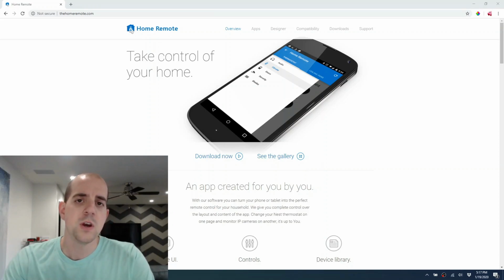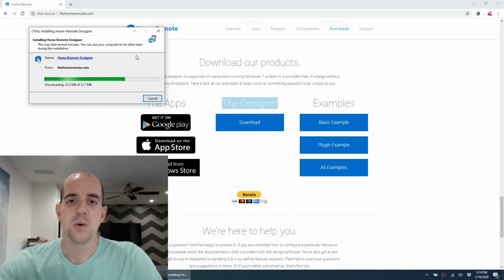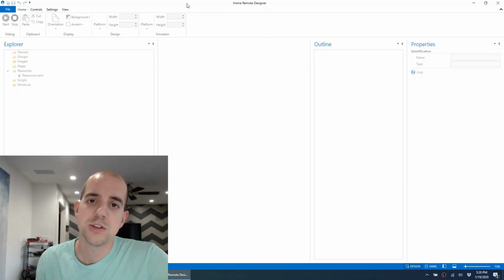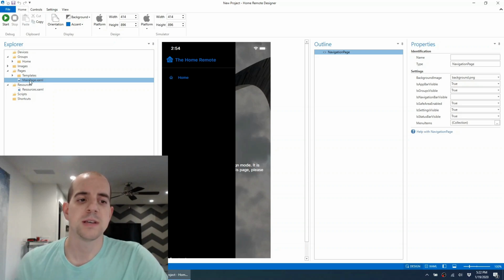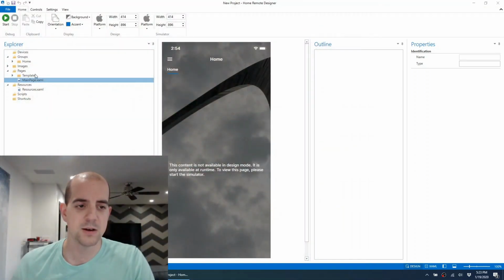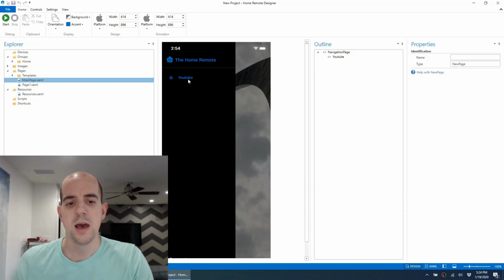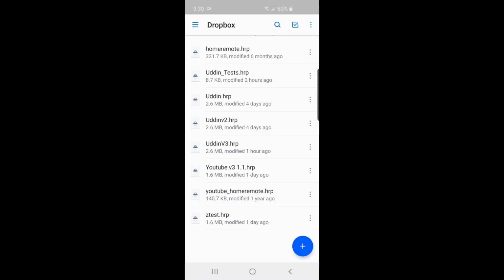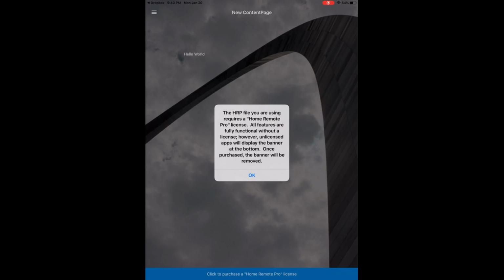1-1 v3 HomeRemote Getting Started